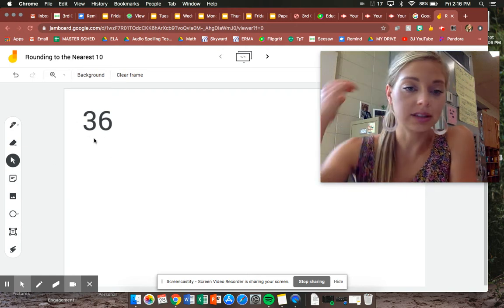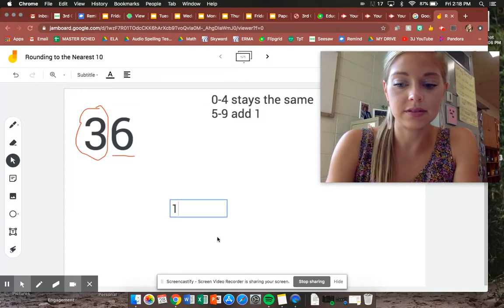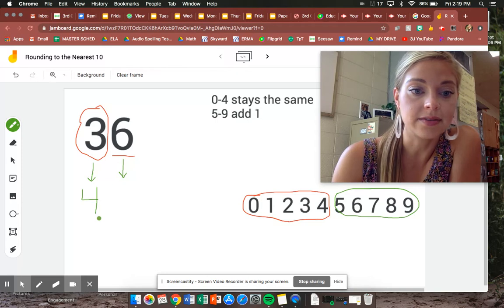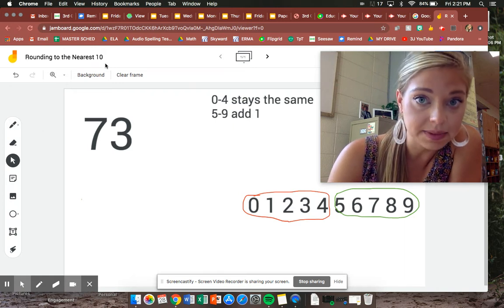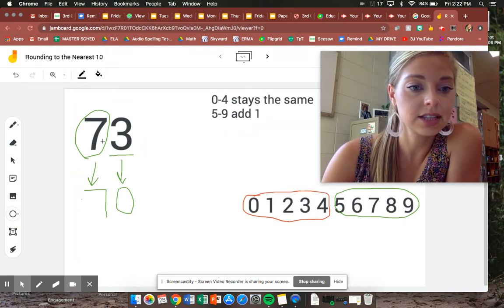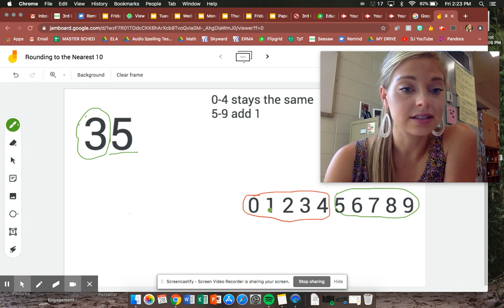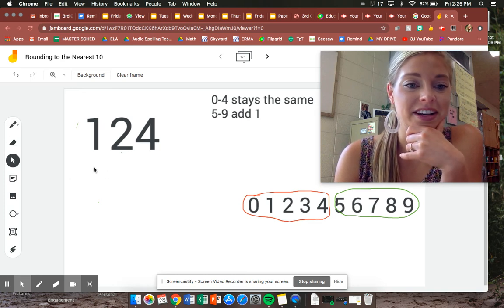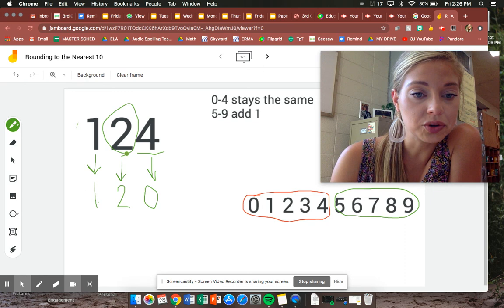Rounding to the Nearest 10